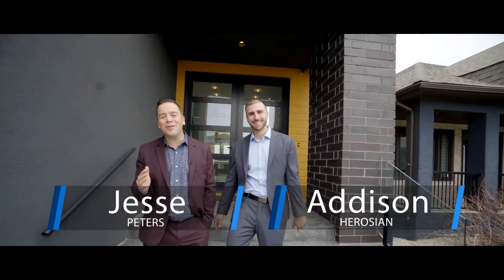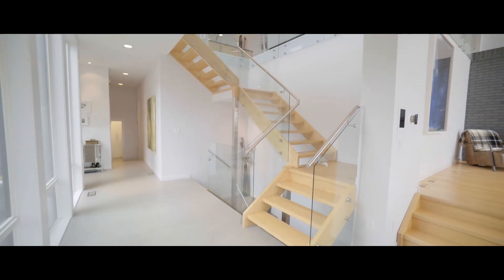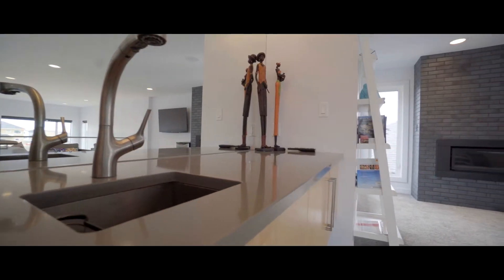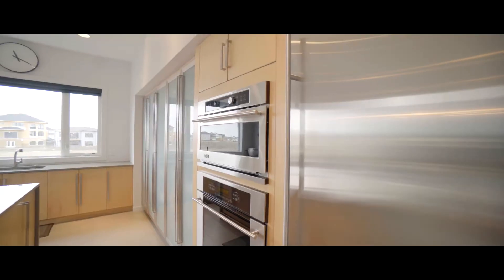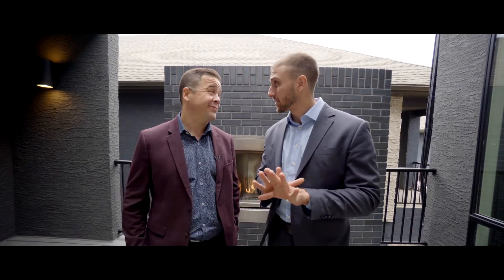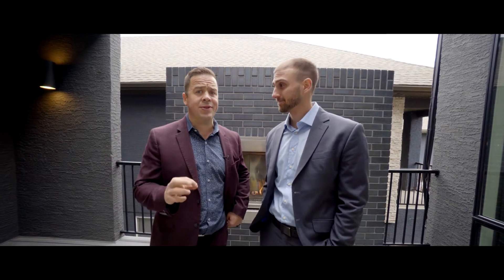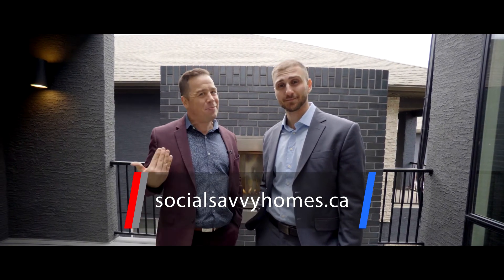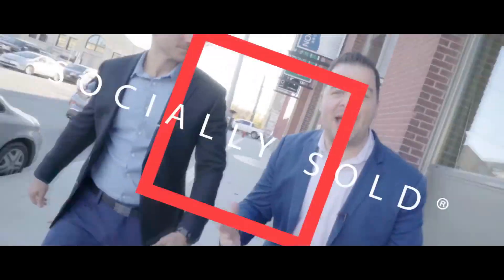29 East Plains